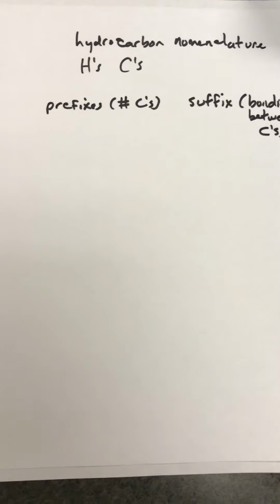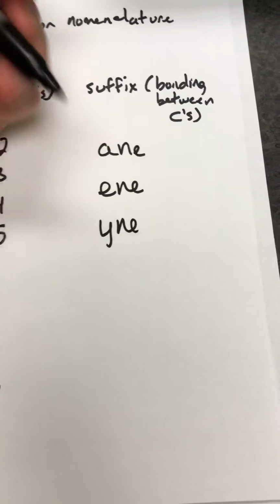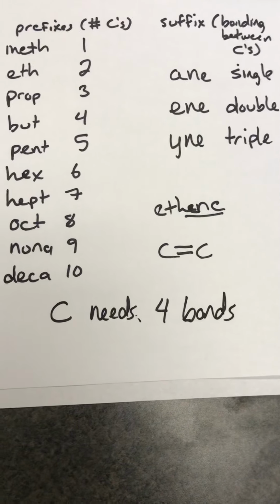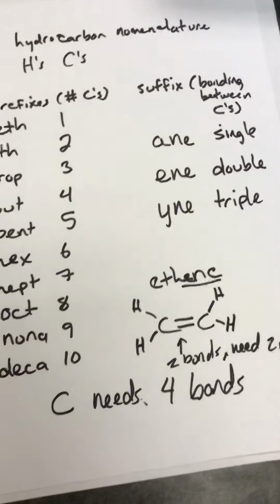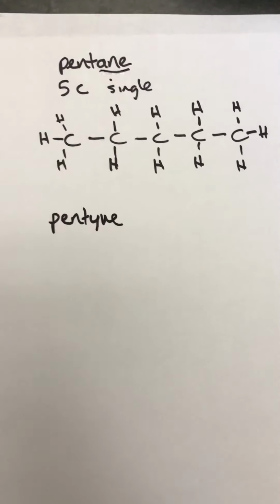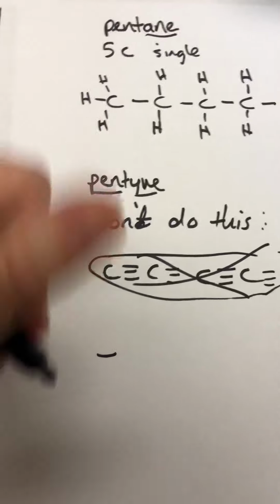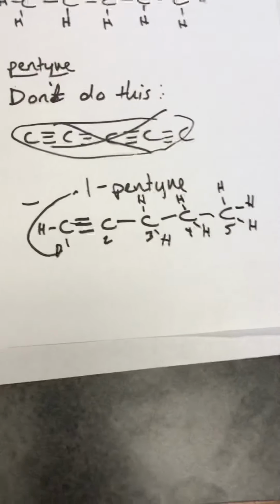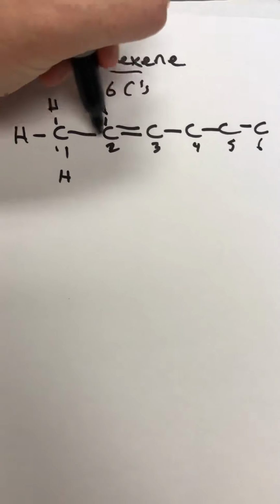Organic hydrocarbon nomenclature Part I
Naming anes, enes, and ynes